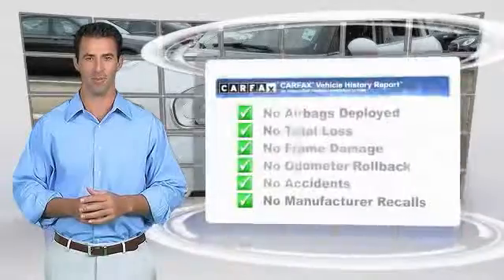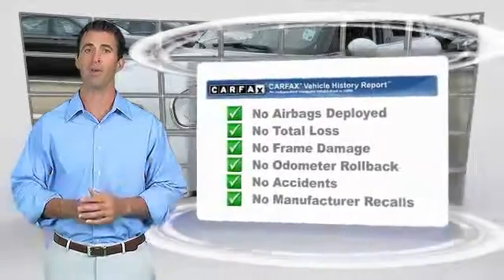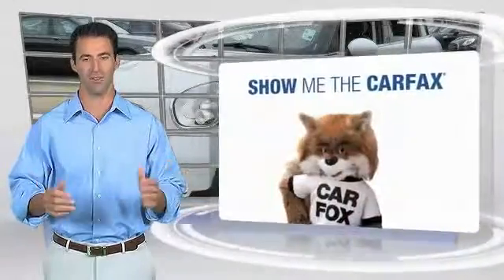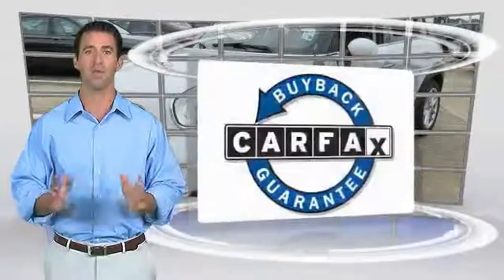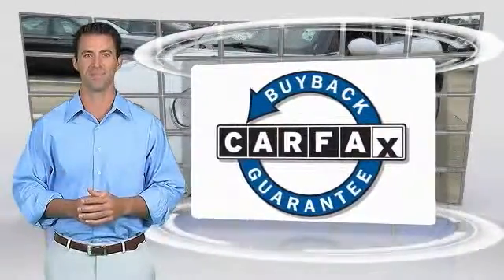2015 MINI Cooper Countryman Baton Rouge LA PA762LA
2015 MINI Cooper Countryman S

Looking for the right sport utility? Today could be your lucky day. With 20827 miles, this Light White, 2015 MINI Cooper Countryman equipped with Automatic transmission could be yours. Request more information and set up a test drive right away.